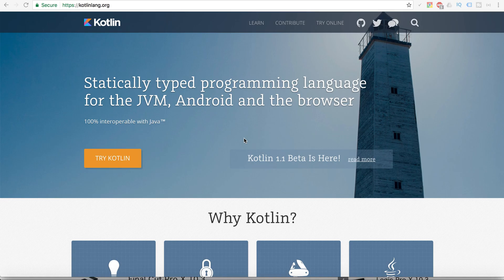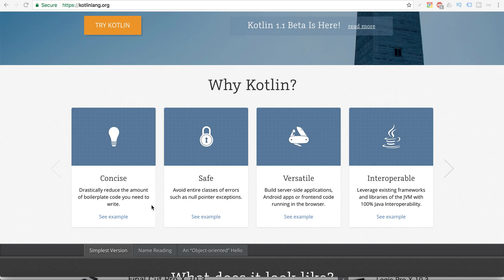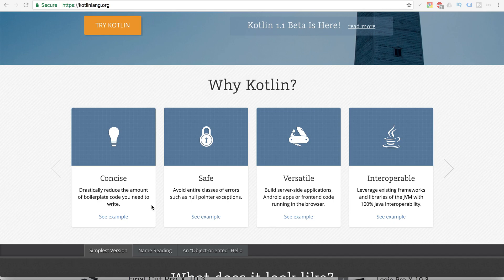Learn Programming : Kotlin Tutorials [Easy & Fast] - #1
This series of videos describes how can you start to learn programming using Kotlin ( Swift For Android) . You can also watch if you want to learn a new programming language which will be a future.

Prior knowledge or use of Kotlin is not required to attend this talk. Some concepts of the language will be used without introduction but they are intuitive and/or quickly learned. Even if you don't fully understand every language concept on which each example is built, the resulting functionality will be clear.